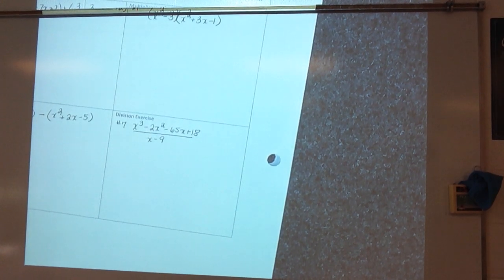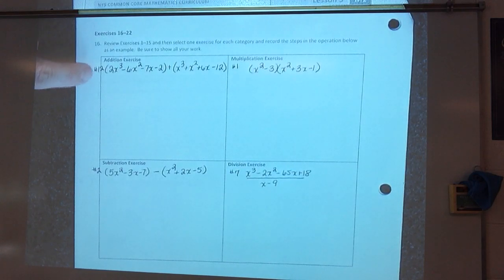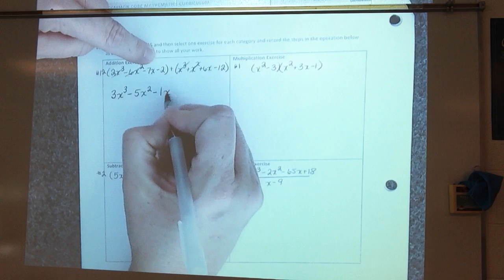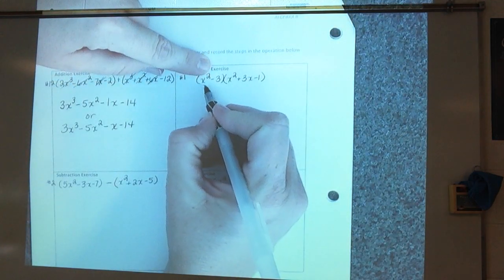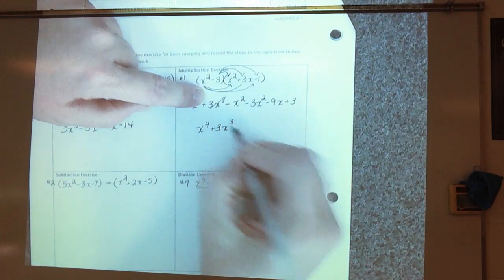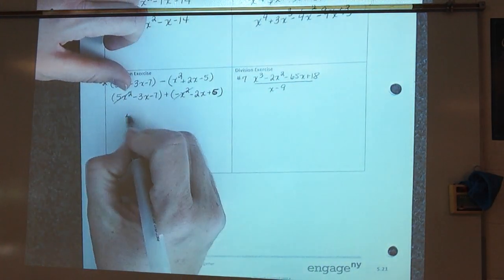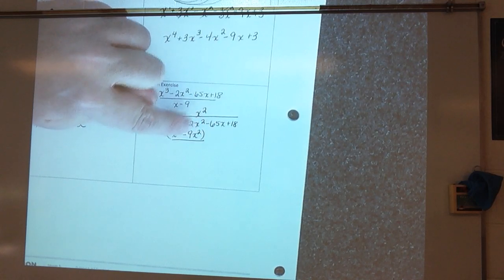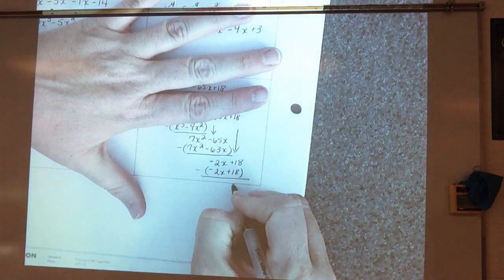NTI day 9 Algebra 2